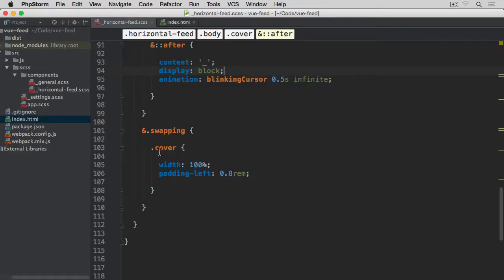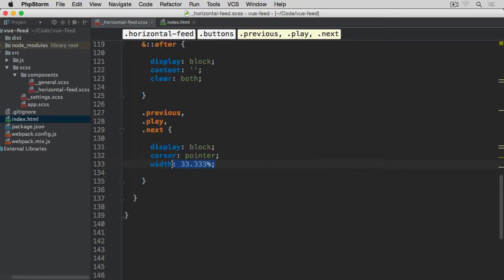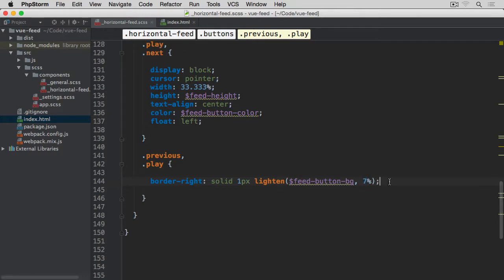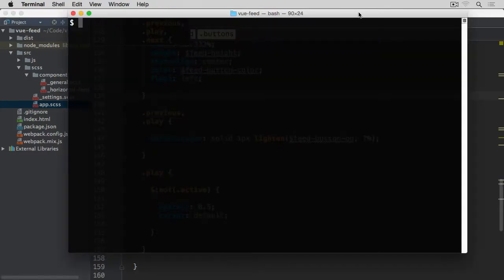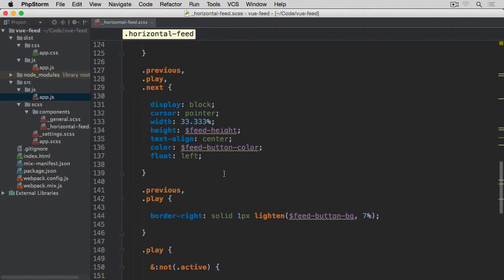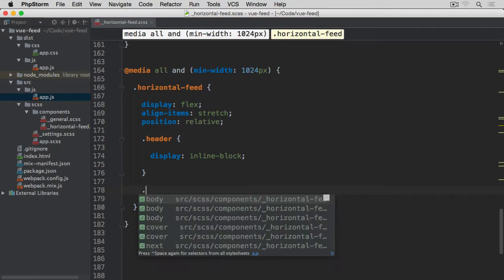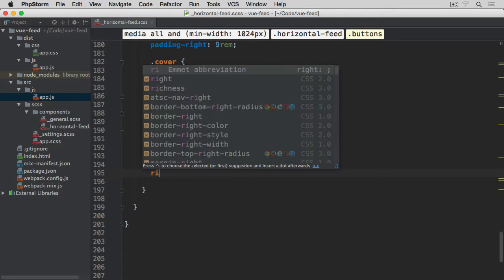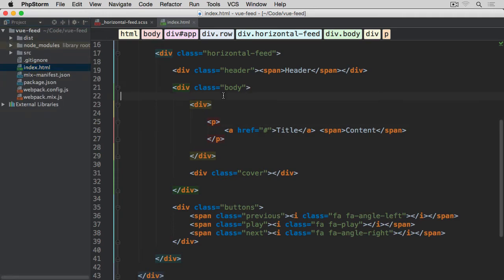02-04: Feed styling (Part 2)